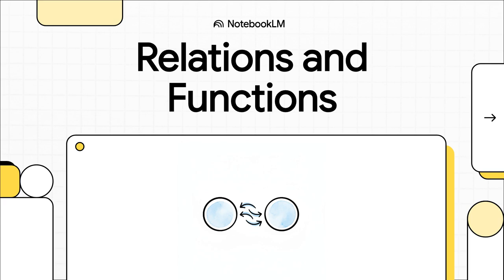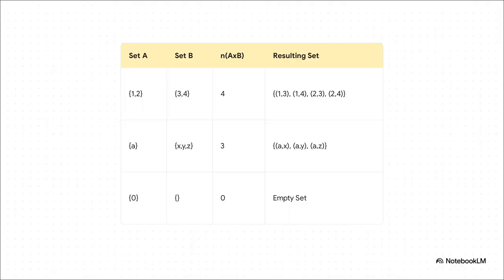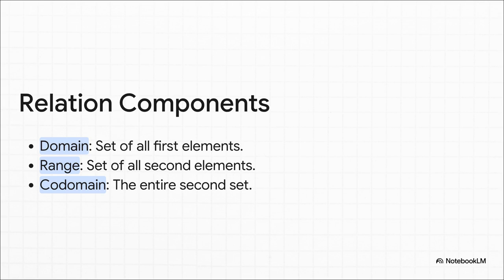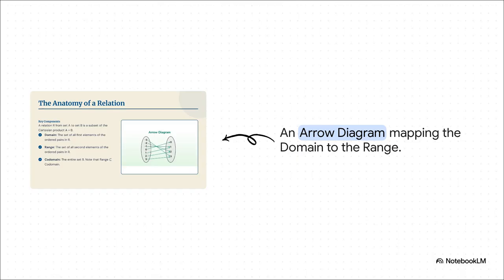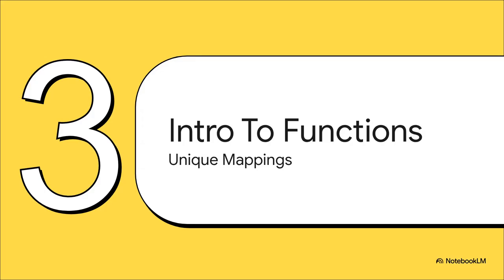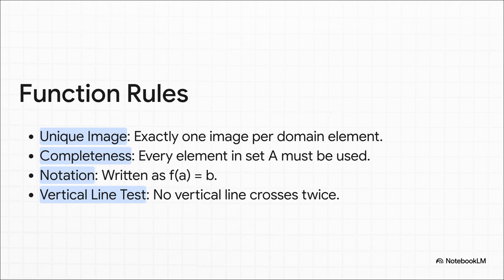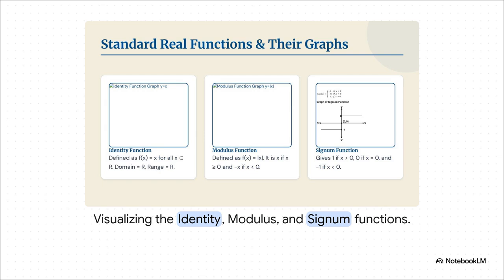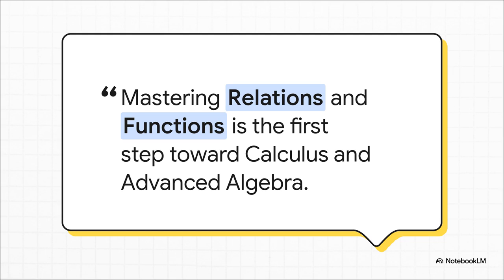Relations & Functions | Class 11 Maths Chapter 2 Rapid Revision | One Shot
🚀 Welcome to the Ultimate Rapid Revision of Class 11 Maths Chapter 2 – Relations & Functions!

In this video, we'll revise the entire chapter quickly and effectively, making it perfect for:

📚 School Exams
📝 Unit Tests
🎯 Half-Yearly & Annual Exams
⚡ Last Minute Revision
📌 Topics Covered

✅ Relations
✅ Types of Relations
✅ Functions
✅ Important Concepts
✅ Exam-Oriented Questions
✅ Quick Tricks & Revision

⏰ Perfect for students who want maximum revision in minimum time!